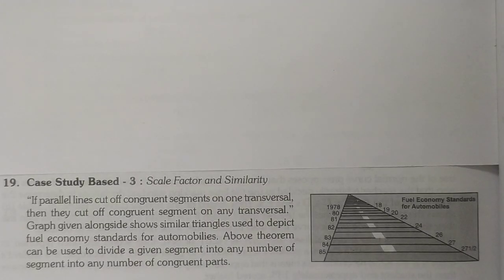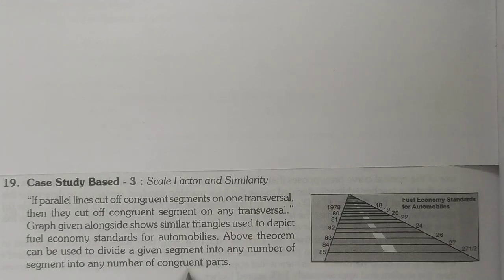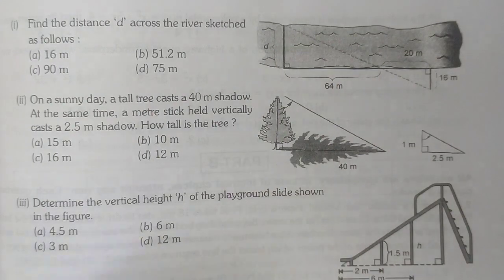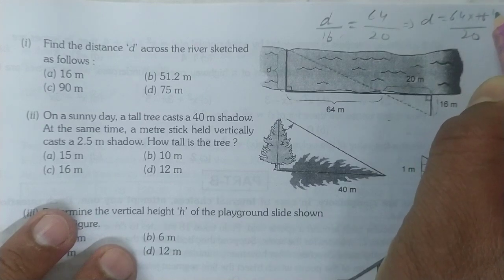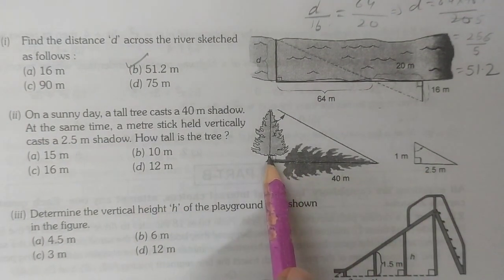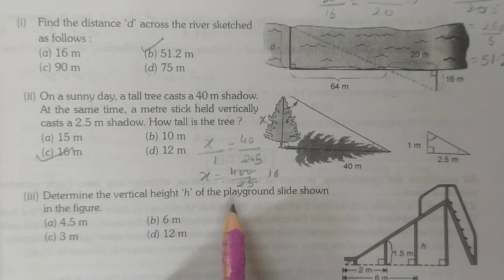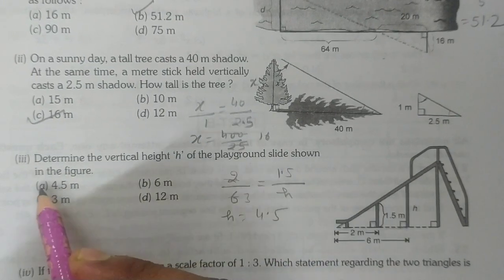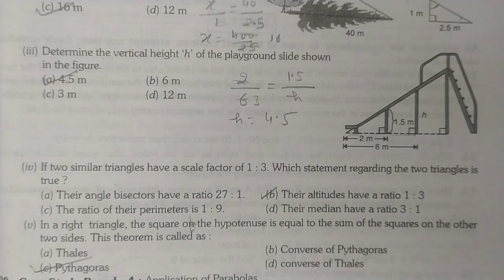Class 10 case study based Questions on Triangles | case study based on scale factor and similarity